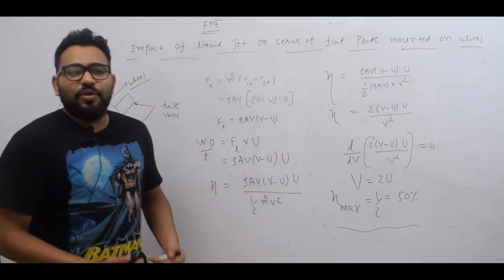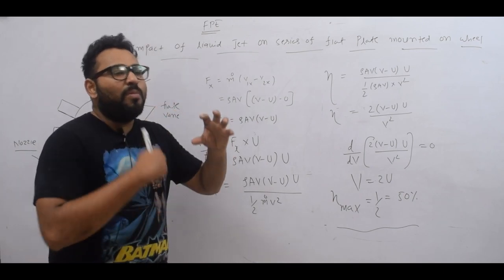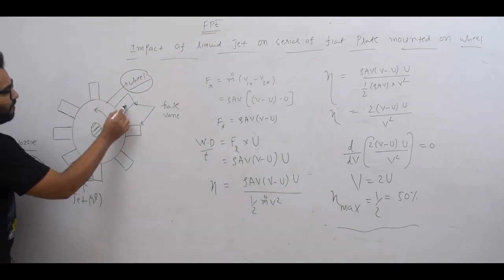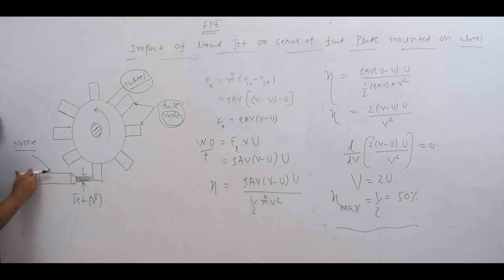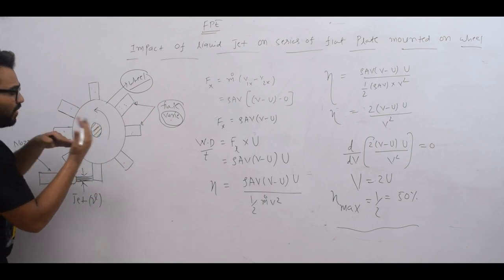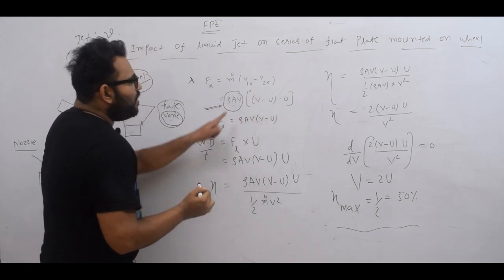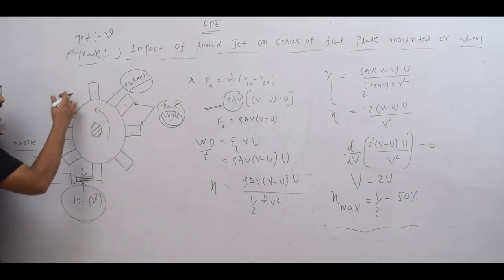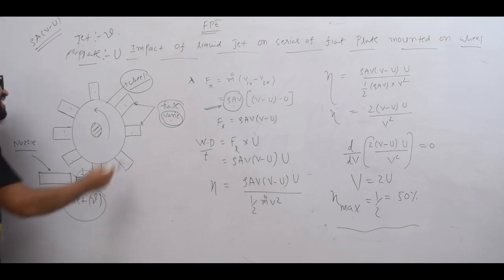FPE EP 9 IMPACT OF JET ON SERIES OF FLAT PLATE MOUNTED ON WHEEL